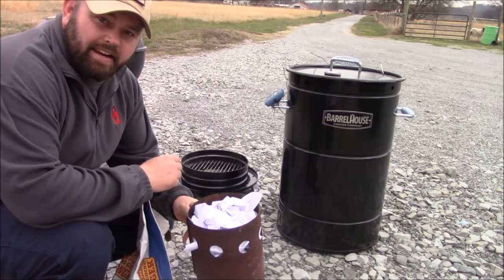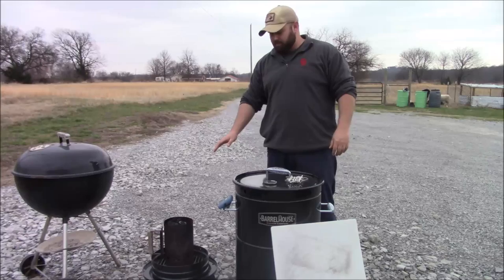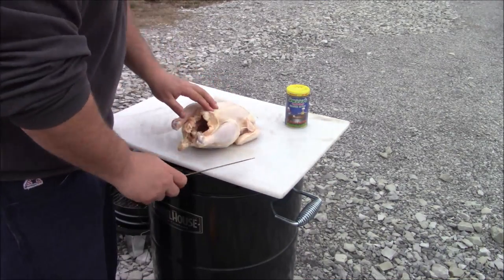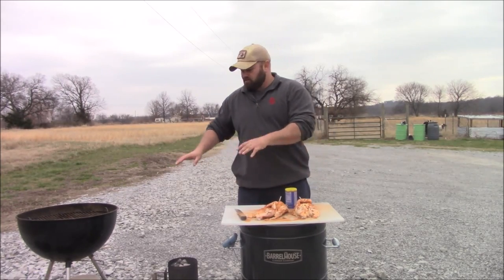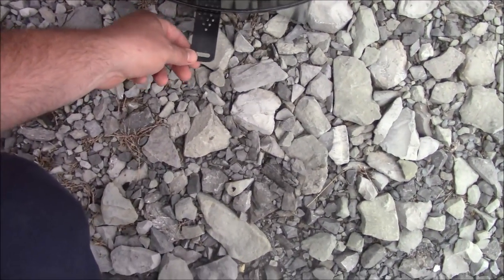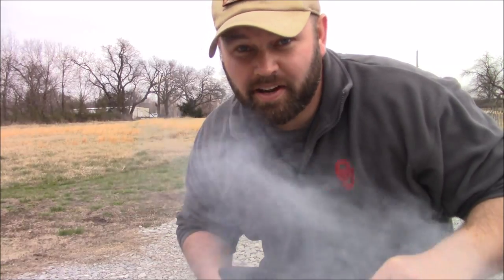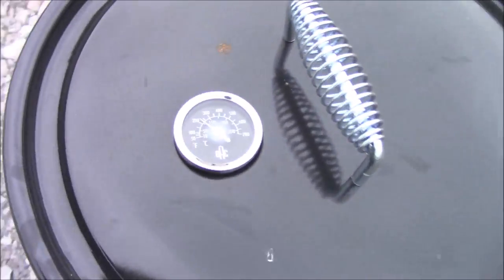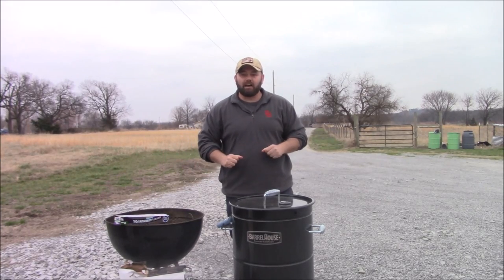The Perfect Chicken Cooked In The Barrel House Smoker Cooker!?!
I show you guys just how easy it is to cook the perfect smoked chicken inside the barrel house smoker. This little smoker is awesome.
Barrel house cooker
Barrel House Smoker
Large White Cutting Board
Meat Thermometer
Old Hickory Knife

Navy Patch

Army Patch